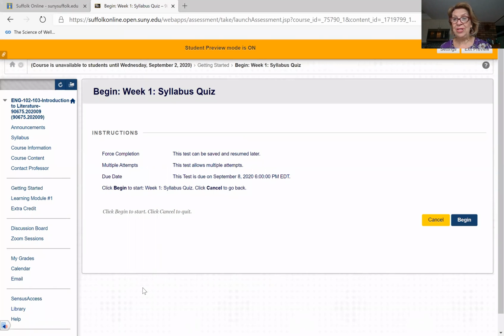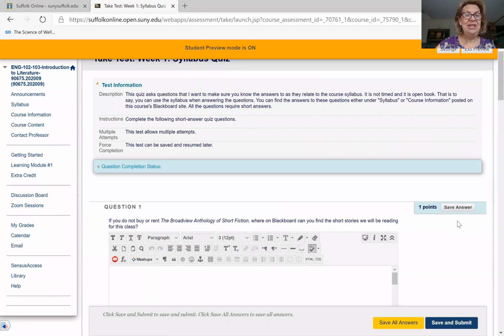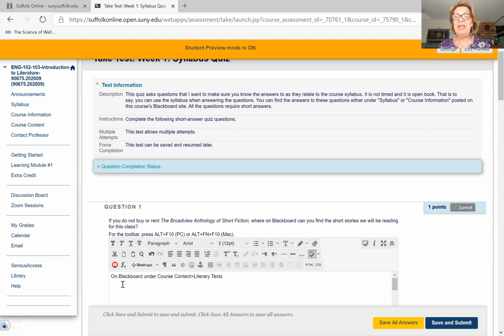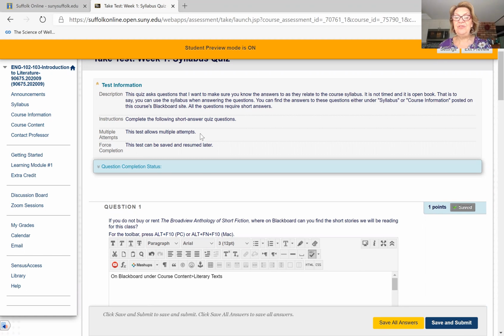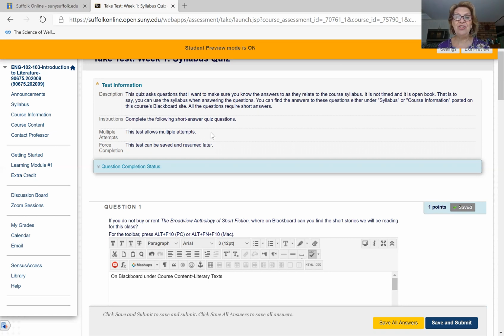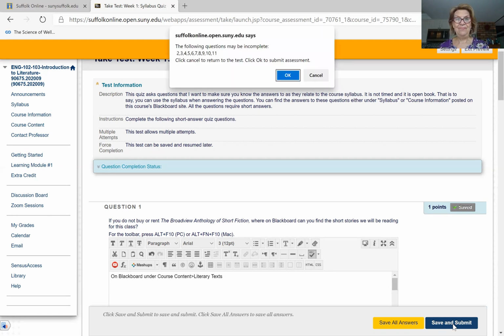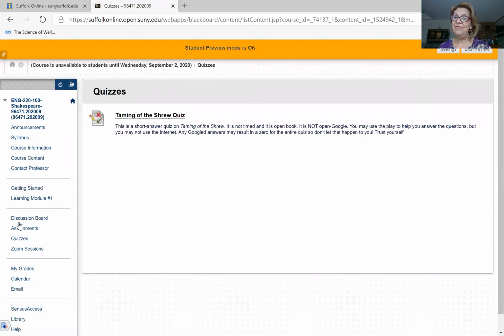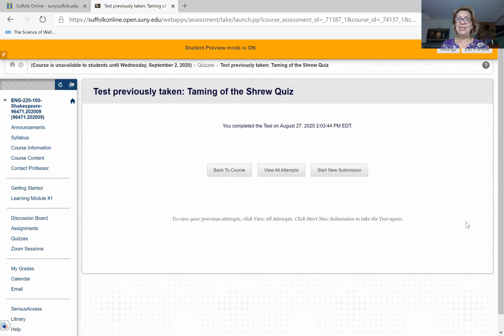How To Take Quizzes on Blackboard